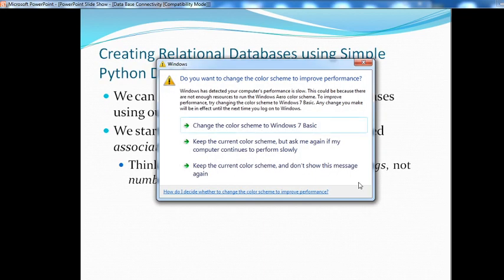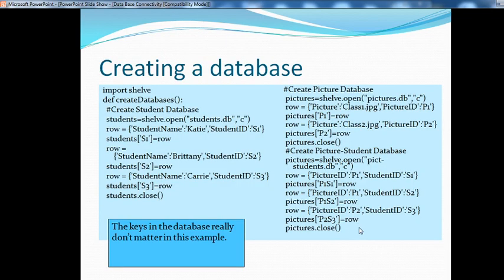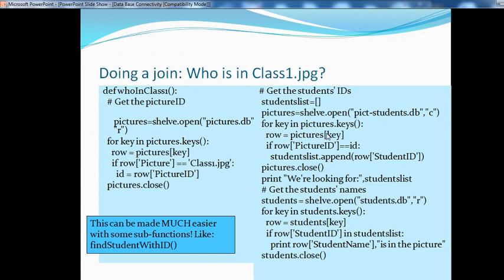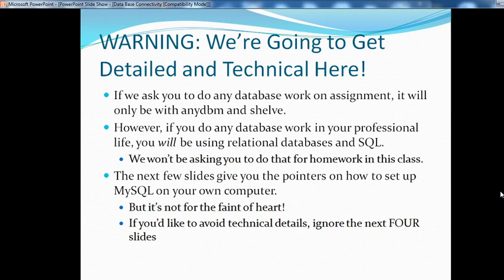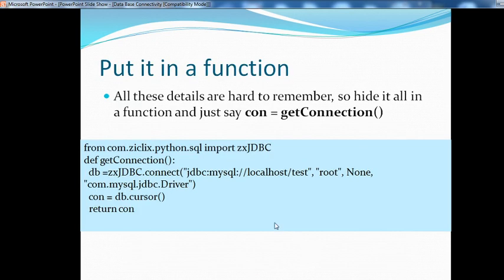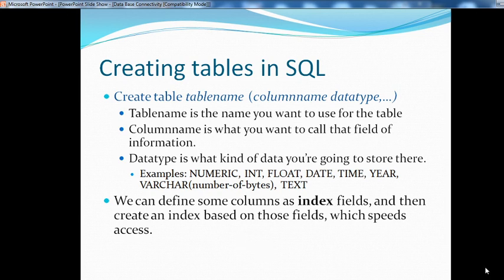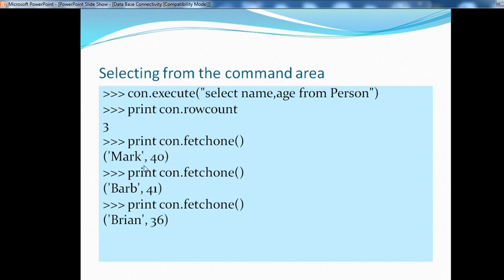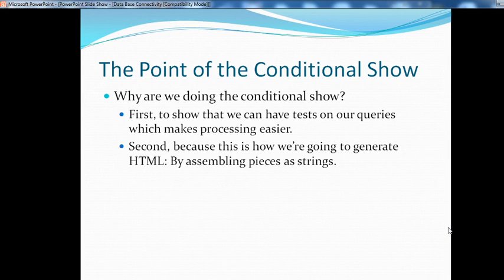Lecture 14 Database with Python Part II by Dr A V Turukmane